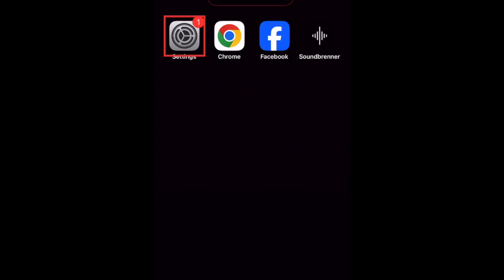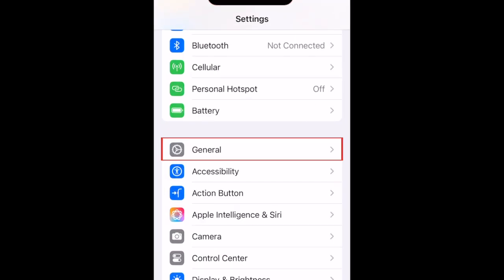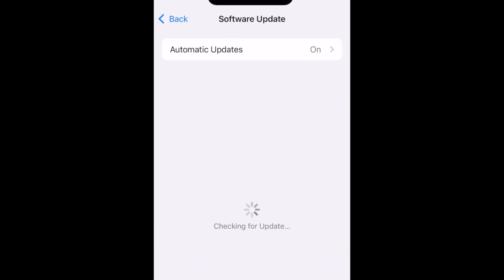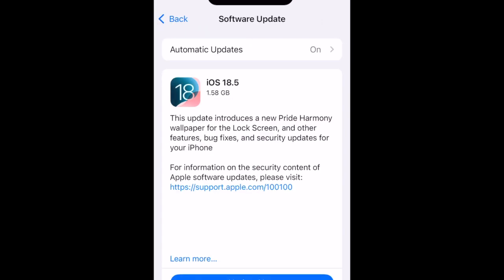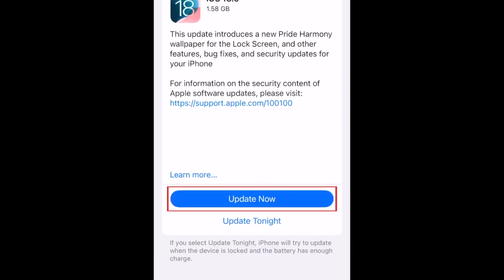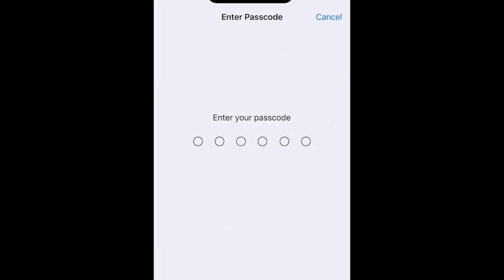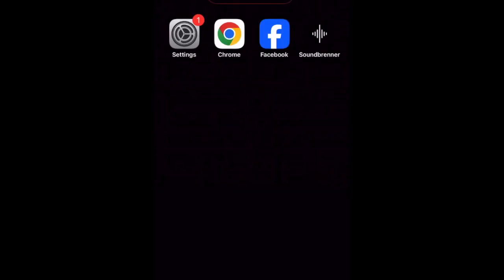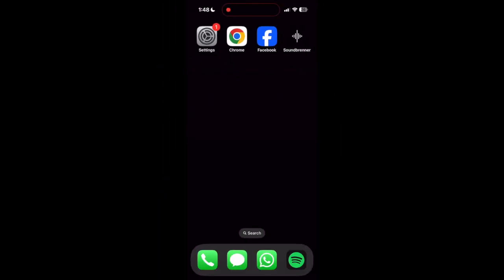How to Update iOS on iPhone in 2026 (Full Guide)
Need to update your iPhone, but not sure how? We’re here to help. Watch this video to learn how to update the iOS software on your iPhone.

To update iOS, first open your iPhone settings. Select General. Then select Software Update. Your iPhone should then check if there are any updates available, but you can also swipe down from the top of your screen to refresh and double check. If there is an update available, tap Update Now. After that, just wait for the update to download and install. Your device will reboot when the update is finished.